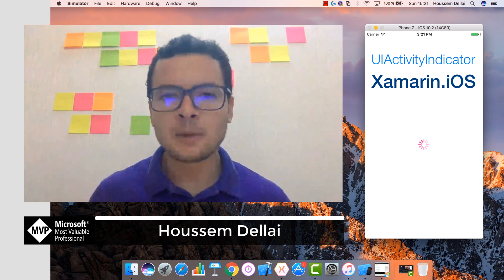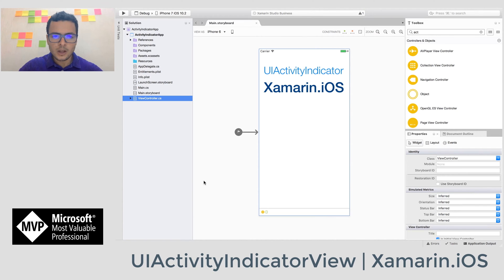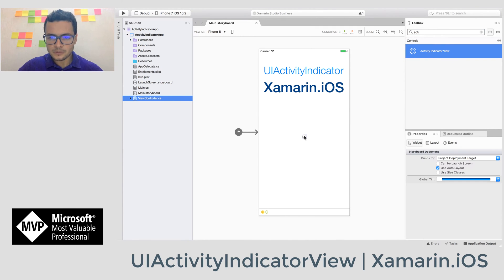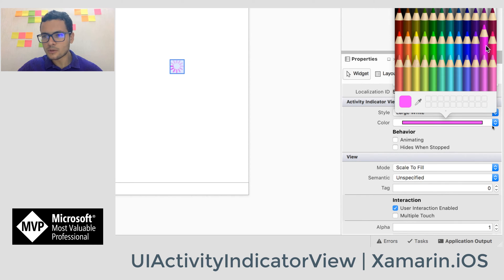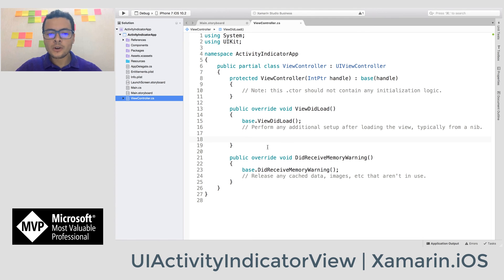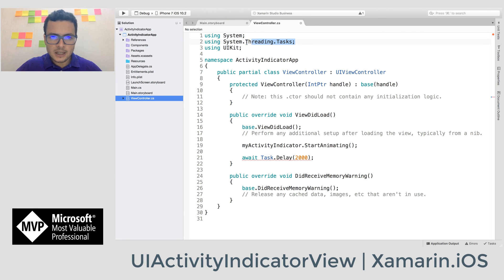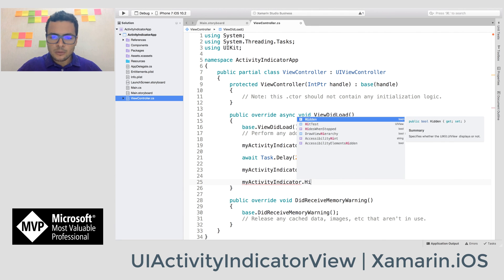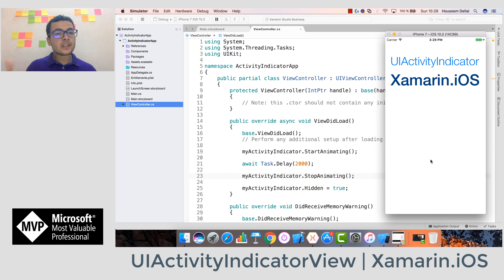Xamarin.iOS: UIActivityIndicatorView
Learn how to use UIActivityIndicatorView in Xamarin.